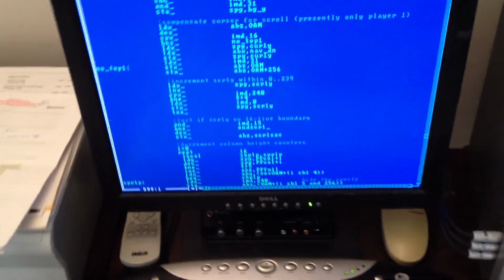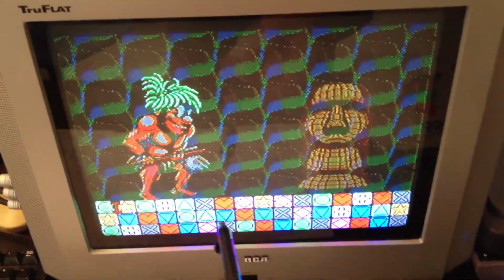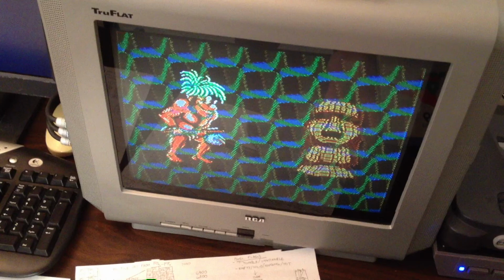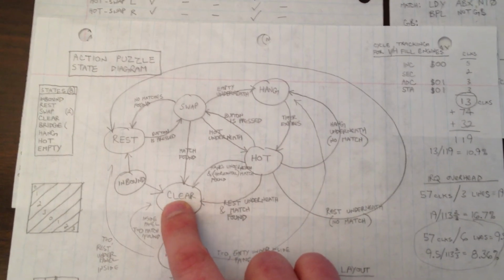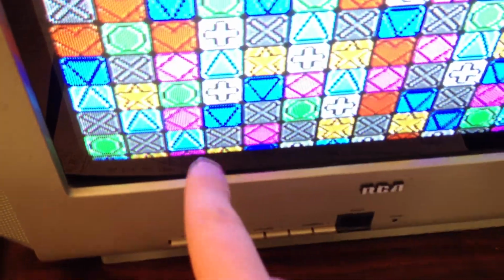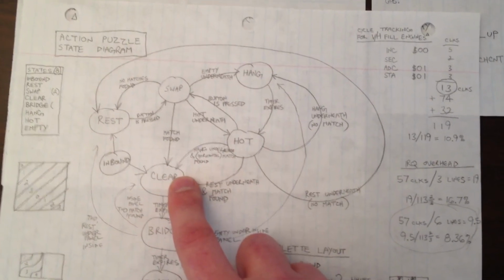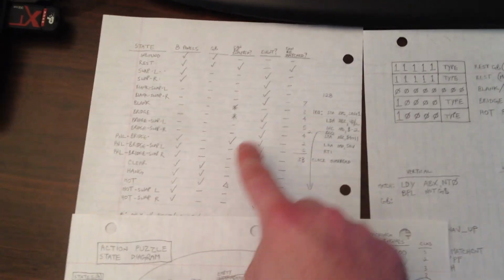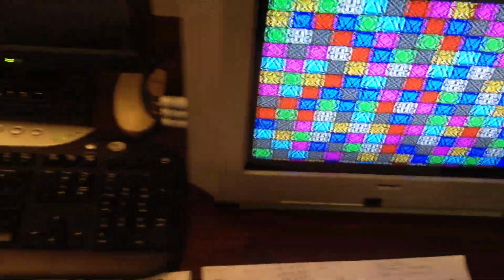Faking many background layers on the Famicom Disk System! (Early Tetris Attack Prototype 2015)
Uses Sprites to draw the background characters and alternates between drawing them each frame so as to not overflow the sprites per scanline.  The wavy graphics are done by modifying pattern table graphics for 16 tiles (256 bytes) during vblank.  Briefly discusses the state machine theory of the Tetris Attack/Panel De Pon game engine and how panels clear.